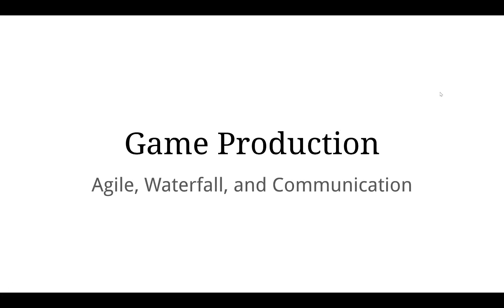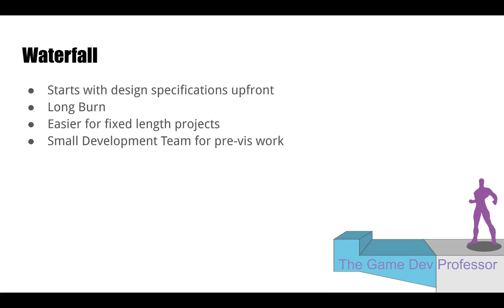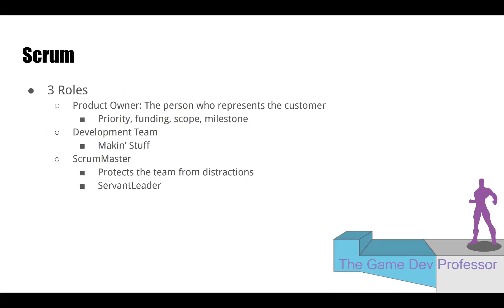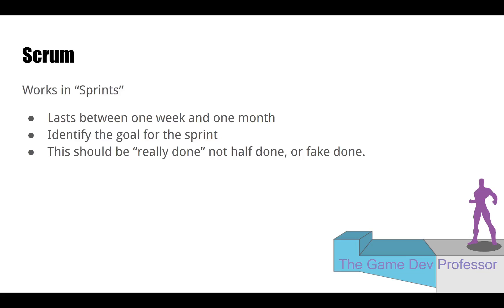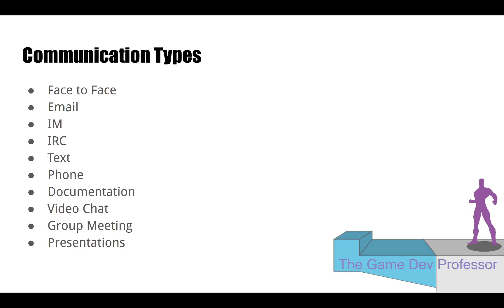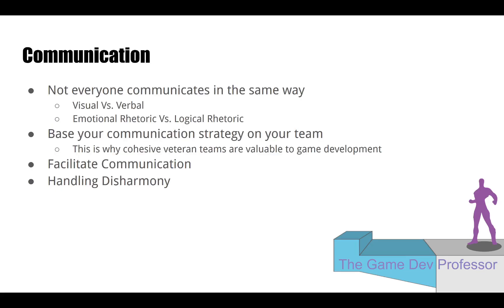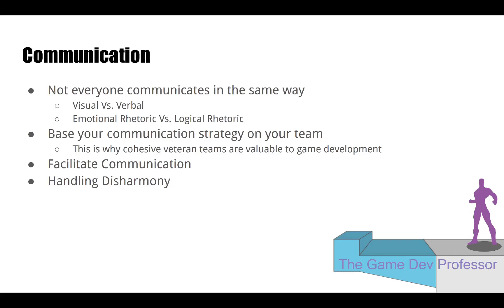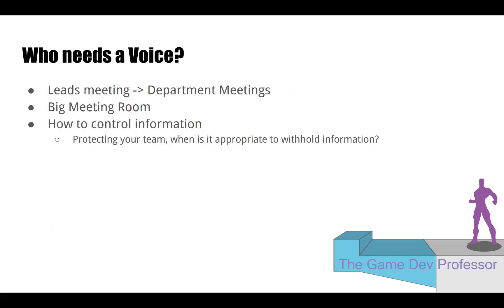Game Dev 101 Agile Waterfall Scrum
There are only a few ways to manage a software development team. This is a quick primer on Agile/Scrum

Where to go from here? Check out

or on Twitter @GameDevProf

- My Website with helpful development links

- Are you a high school student looking to take a summer course in game development? I teach a summer course here at UConn. Financial aid is available.

- Want to take my class? I teach at the University of Connecticut